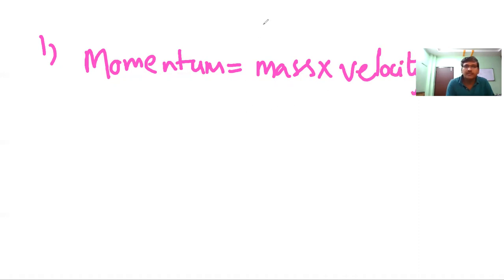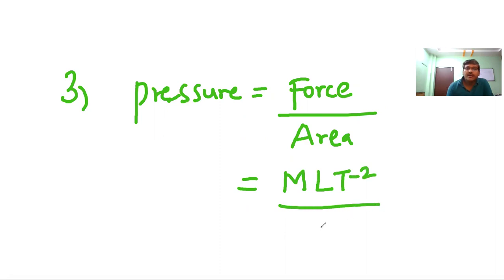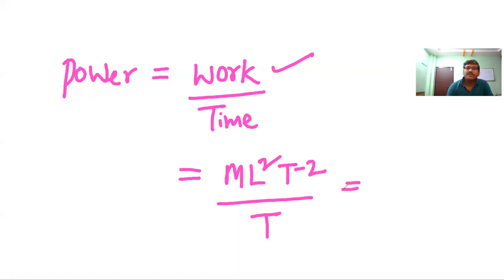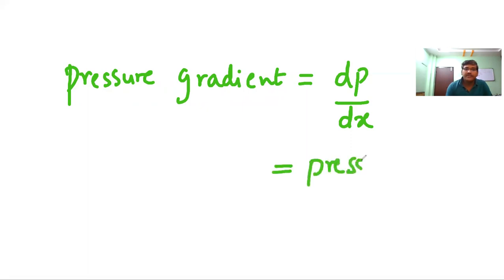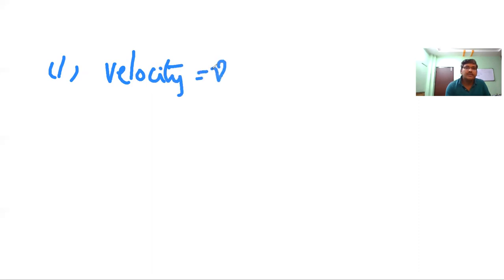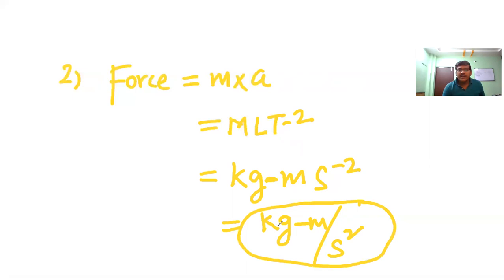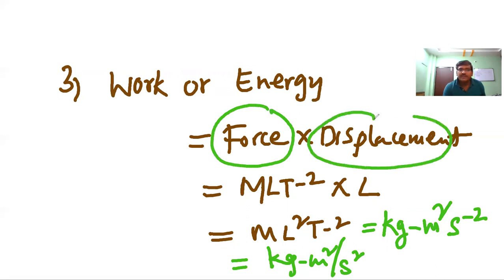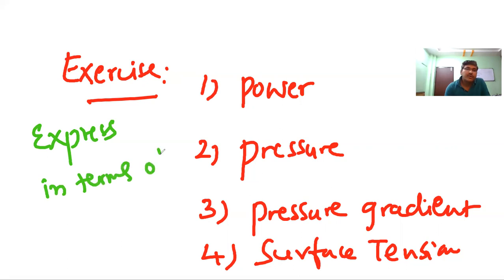Units and Dimensions-2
It deals with conversion of dimensional  formulae into units.